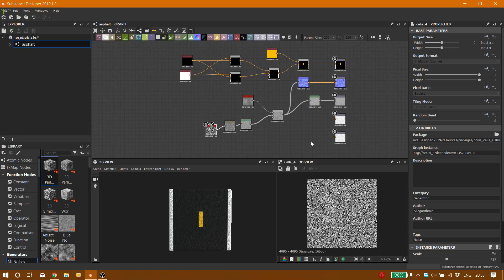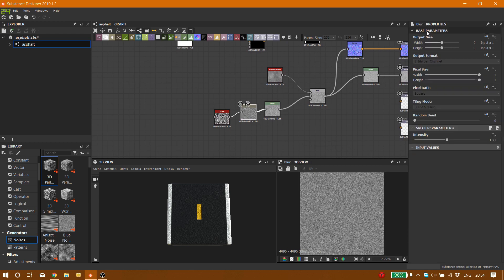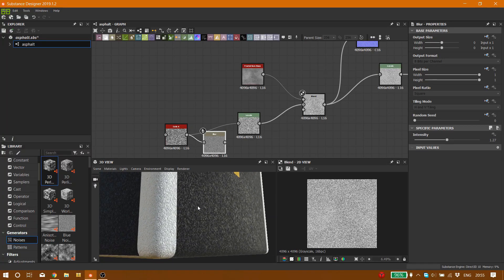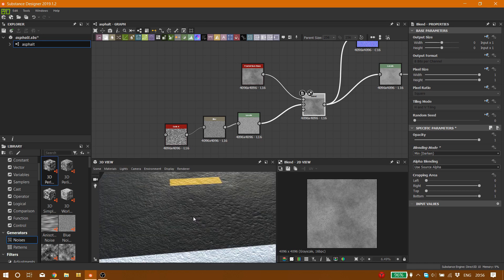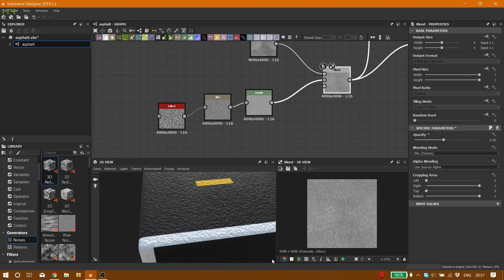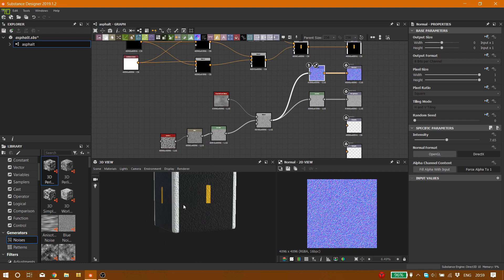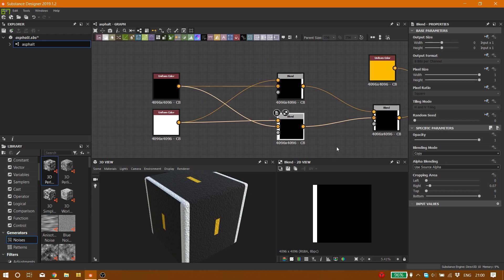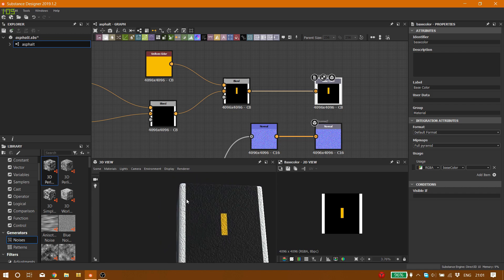TUTORIAL [substance designer]: asphalt material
so i fixed my mic...sorry for bad voice quality in last tutorial

in this tutorial i teach you how to make asphalt material in substance designer

hope it be useful for you